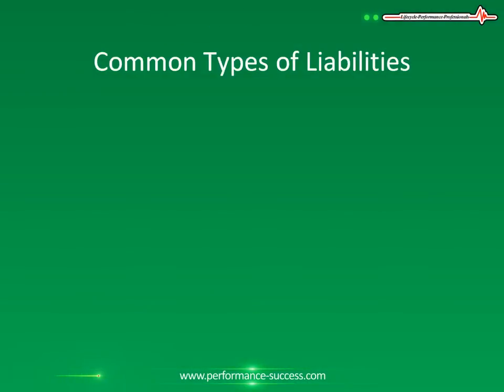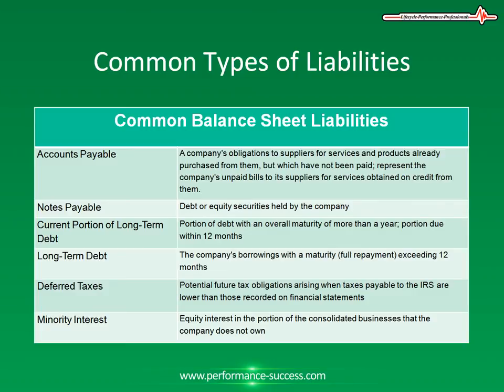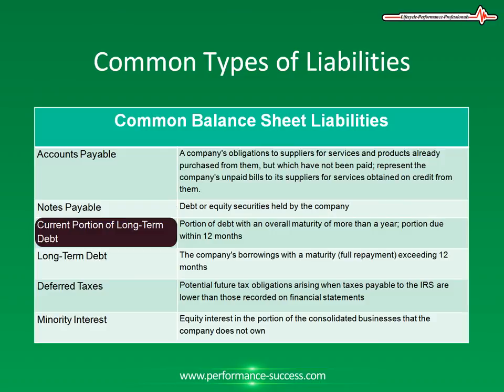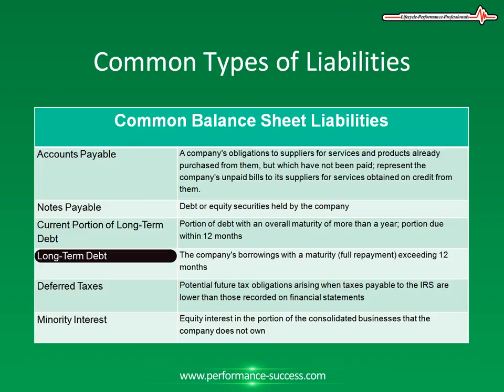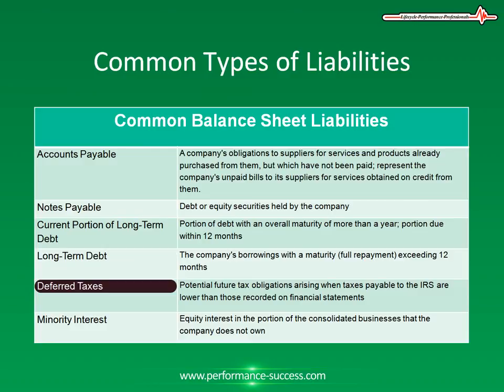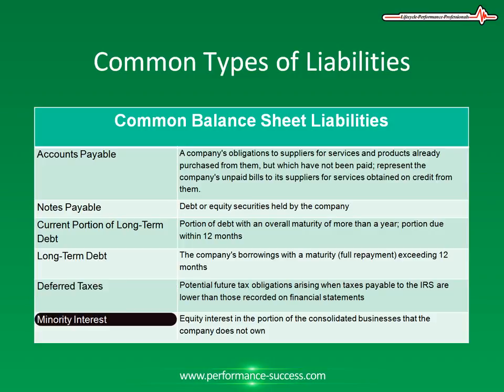Types of Liabilities